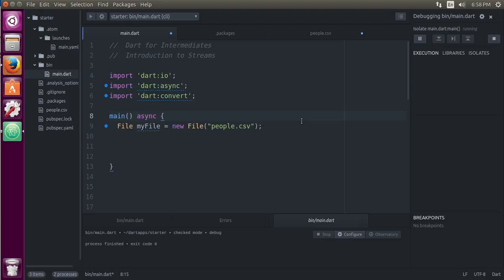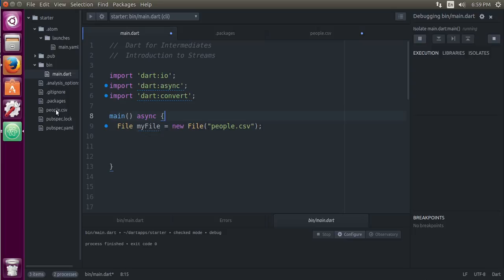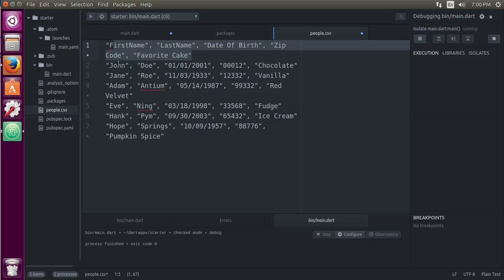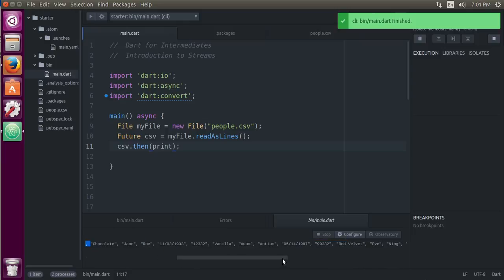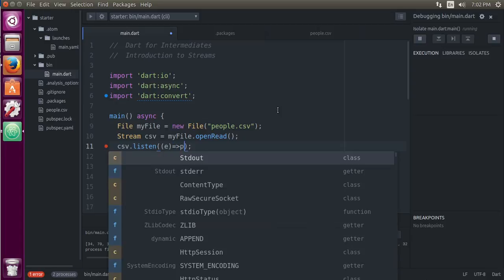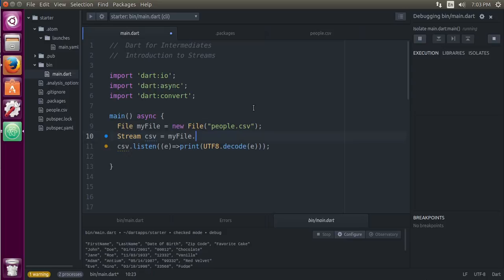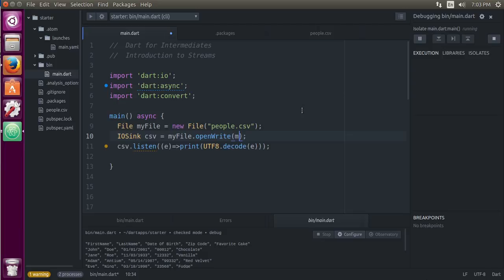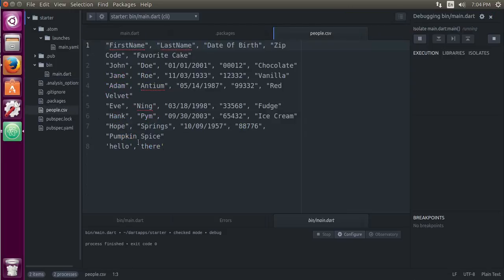Dart Programming for Intermediates: Streams 02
In this video, we review Streams when reading a computer file.  If you use a Future, your application has to load the entire file into memory, and then it can use the data.  If the file is really large, loading the file may take a long time.  It may be better to read each line of the file, and sent it to the application as a stream, or multiple chucks of data.  It may take longer to read the entire file, but at least it won't for you to wait around for the entire file to load.  You will be able to access the file data in pieces.  You don't read a book all at once, but rather, you start from the beginning and go line by line.  A stream can send data to your application line by line, just like reading the book.